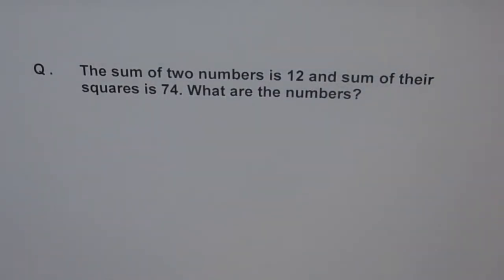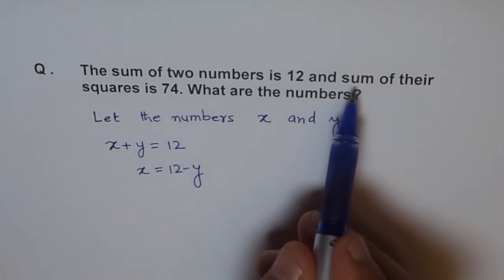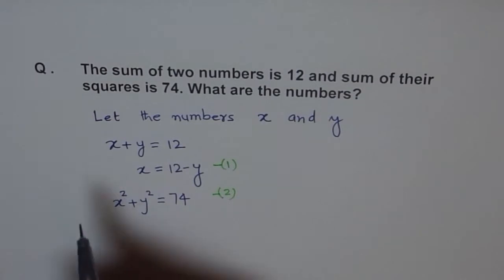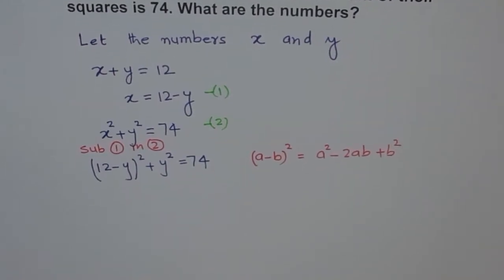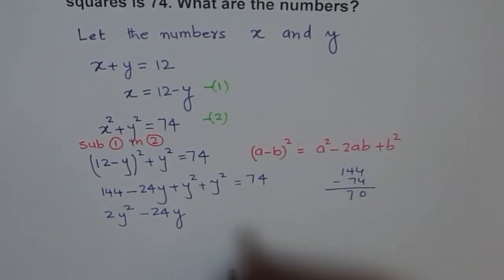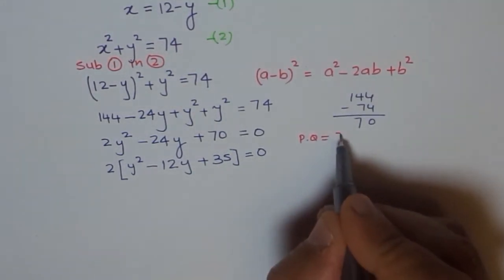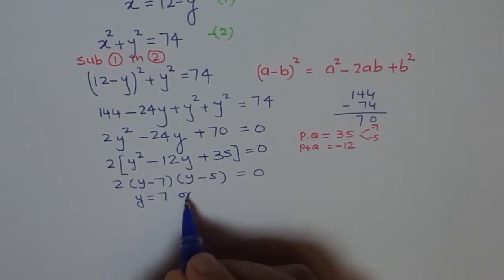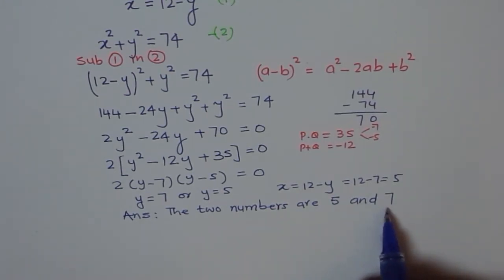Sum of Numbers And Sum of Squares Quadratic Application